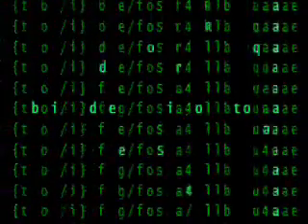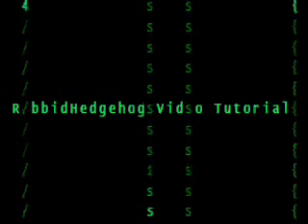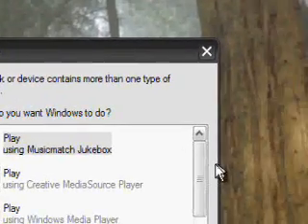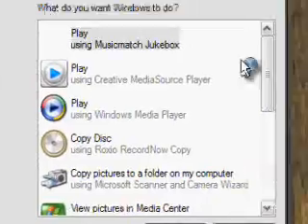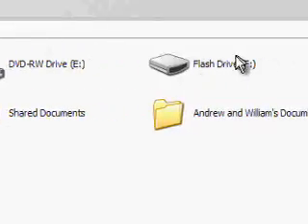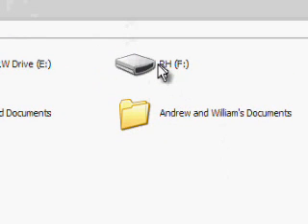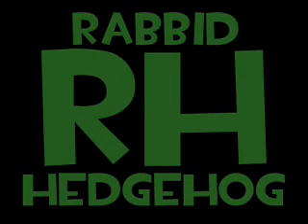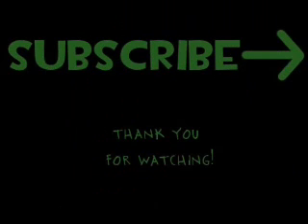How to Rename a Flash Drive (USB).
Rename a Flash Drive so that it does not say 'Removable Disk' or 'Flash Drive', but your own name. Like Rabbidhedgehog. Or Dan's Disk. The name can only be up to 11 letters.